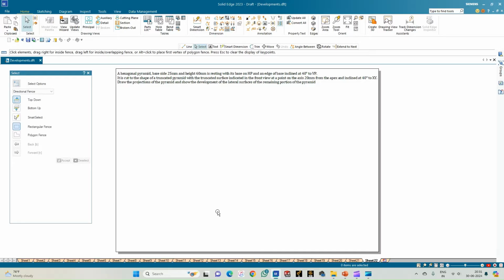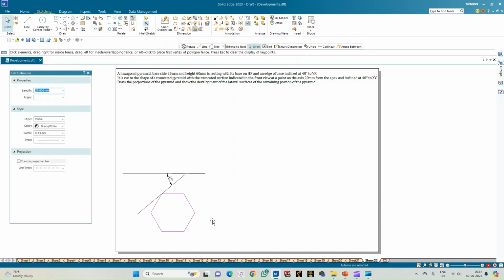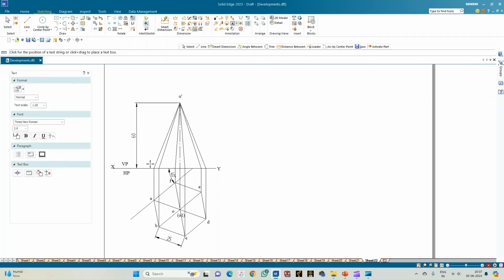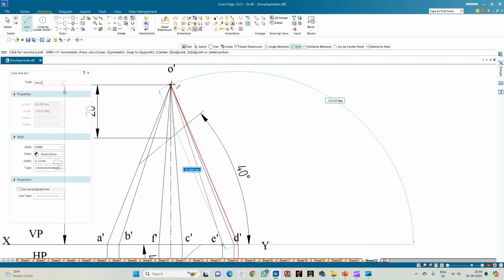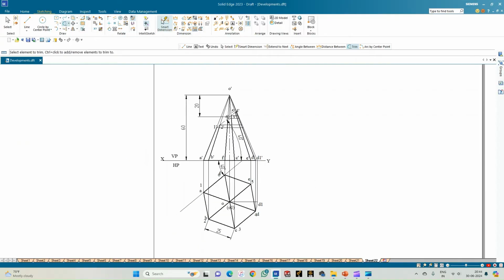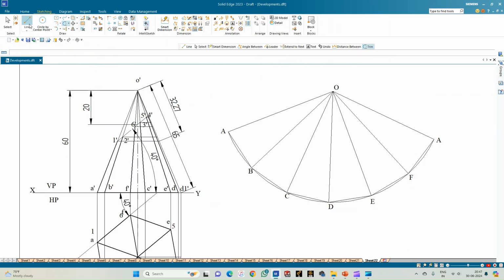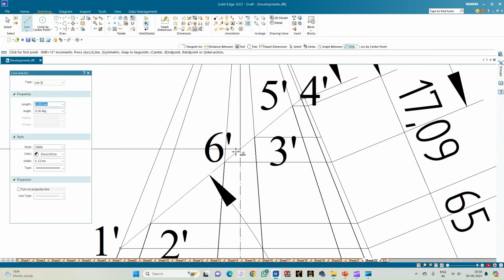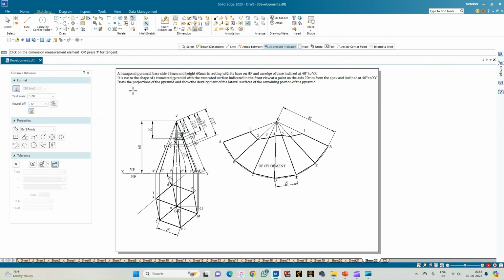Development of Lateral Surfaces of Solids Hexagonal Pyramid 03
A hexagonal pyramid, base side 25mm and height 60mm is resting with its base on HP and an edge of base inclined at 40° to VP. It is cut to the shape of a truncated pyramid with the truncated surface indicated in the front view at a point on the axis 20mm from the apex and inclined at 40° to XY. Draw the projections of the pyramid and show the development of the lateral surfaces of the remaining portion of the pyramid.